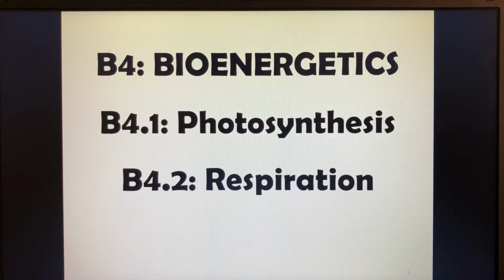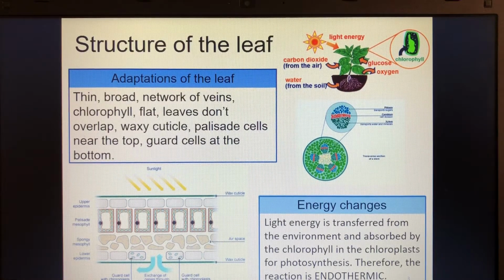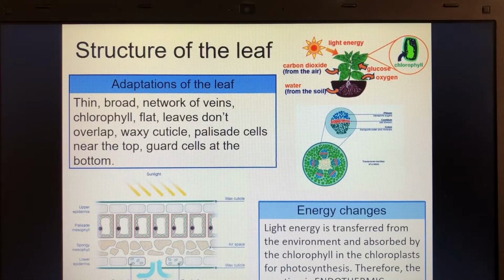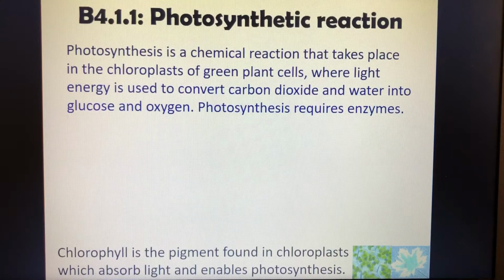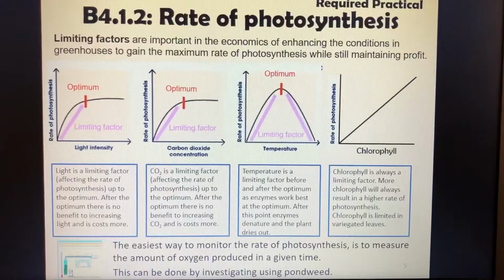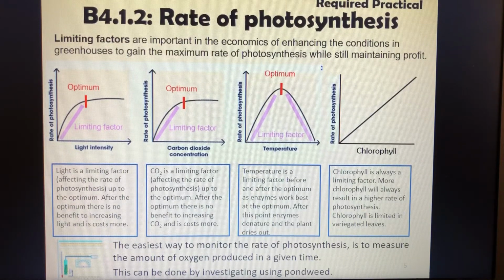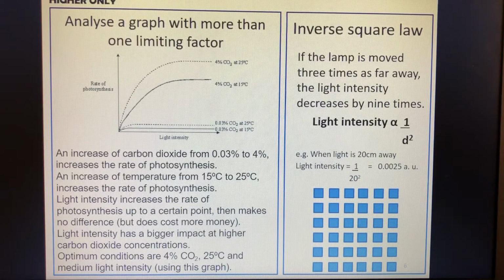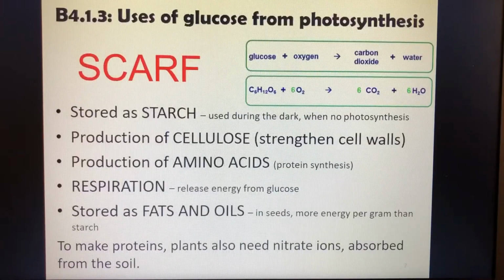B4 LESSON 15. Previously called W/C 18/05/20 Yr 9 Lesson 2 B4 and W/C 23/03/20 Yr 9 Lesson 4 B4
B4 Revision part 1 of 3